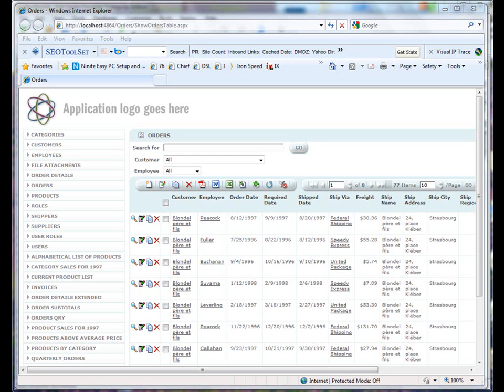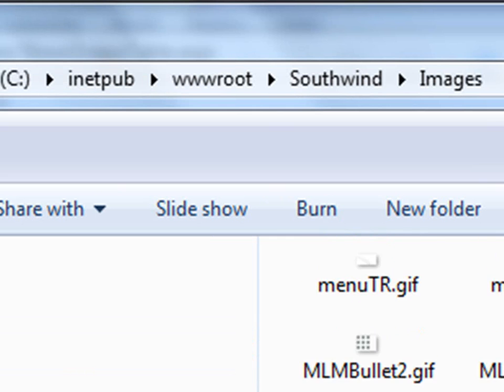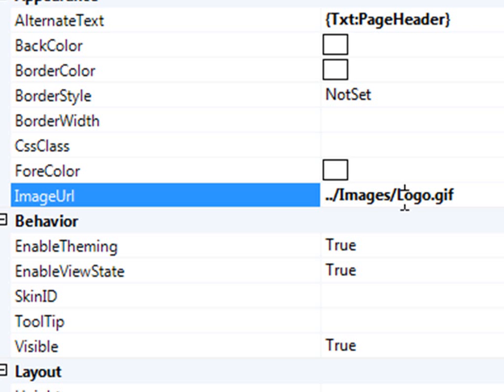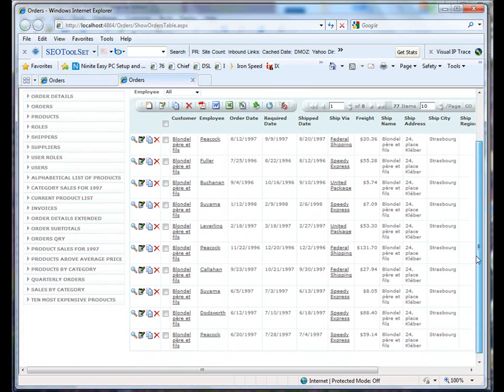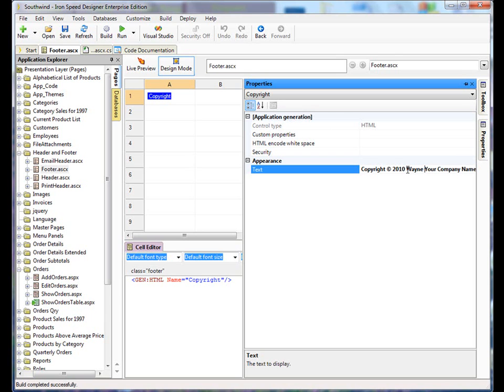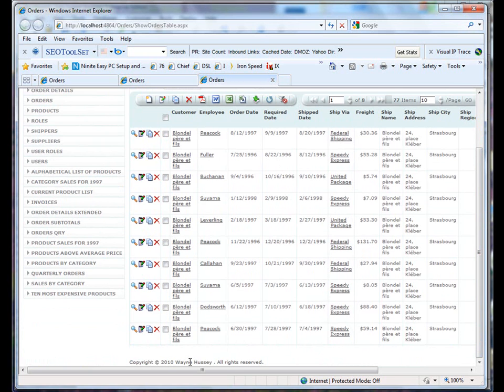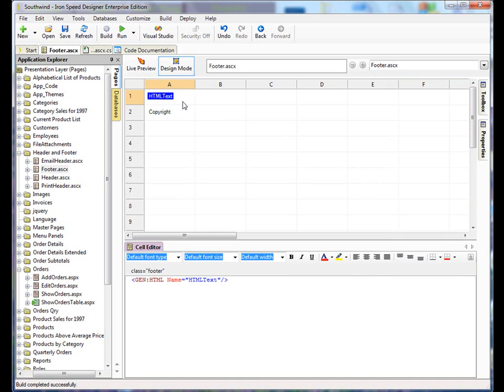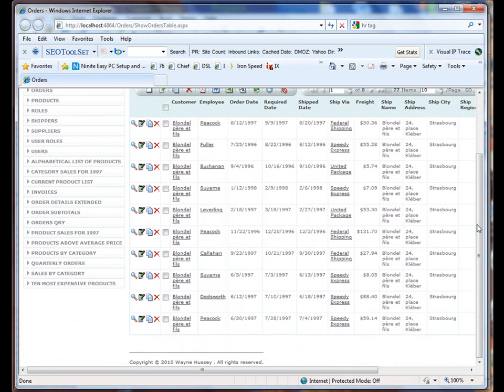Change Logo and Copyright Notice - Iron Speed Designer V7.0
Learn how to easily change your logo in an Iron Speed Designer application. Locate the header and footer folder in Iron Speed Designer. Discover where to apply a new logo, or copyright notice and publish your changes.